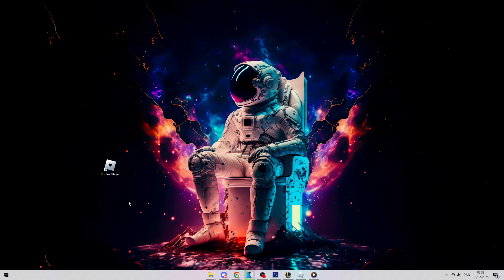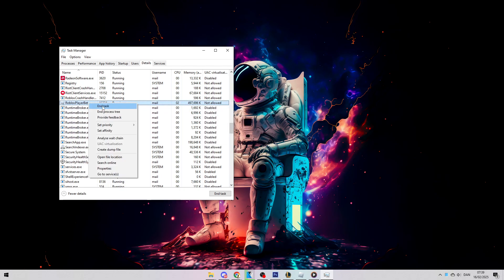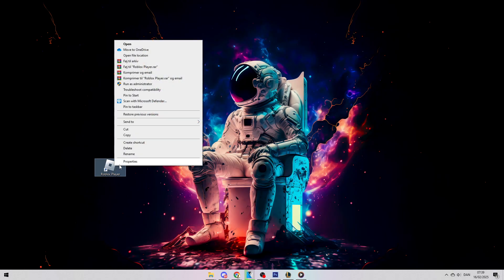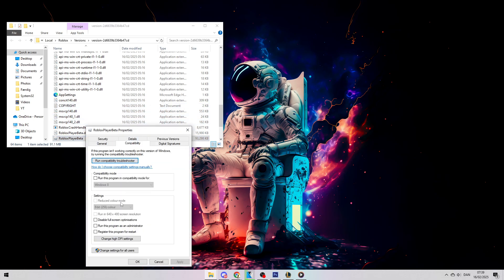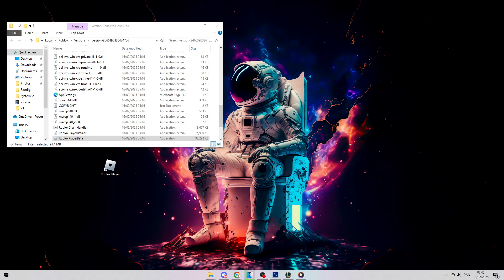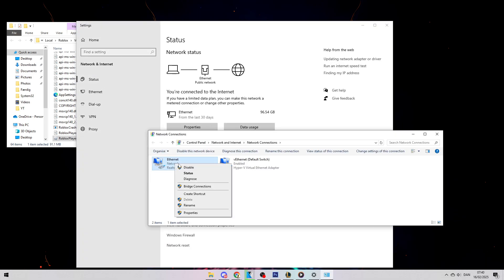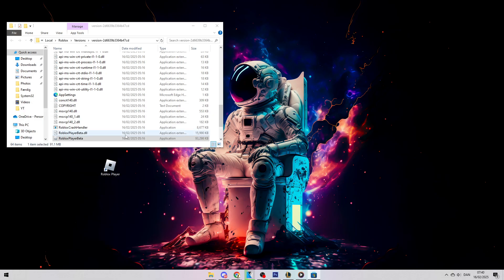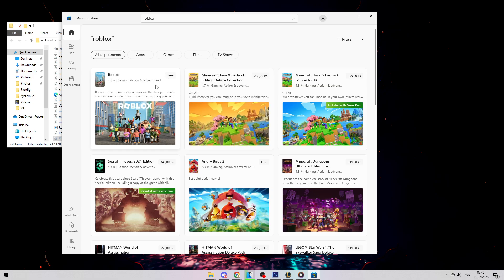How To Fix Roblox Stuck In Loading Screen (Infinite Loading Screen) - Full Tutorial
In this video, we’ll show you how to fix Roblox stuck on the loading screen, a common issue many players face while trying to launch or play Roblox on their PC. If you're experiencing Roblox freezing or not loading properly, this easy and quick guide will help you resolve it. We cover a range of troubleshooting steps that can fix Roblox loading issues, including Roblox stuck on the loading screen, Roblox freezing during startup, or Roblox failing to load completely.

The first step in fixing Roblox stuck on the loading screen is checking your Task Manager. We'll walk you through how to open Task Manager, end any running Roblox processes, and make sure that no background processes are interfering with the game. If you still face issues after closing Roblox, we'll guide you through checking for Windows Updates. Installing the latest Windows updates can resolve some compatibility problems that might cause Roblox to freeze.

We also show you how to access Roblox Player and adjust compatibility settings to ensure Roblox runs smoothly. Whether you're using Roblox Player Beta or the standard version, you’ll learn how to optimize the settings so Roblox doesn’t freeze on startup. By following these steps, you’ll be able to fix Roblox not loading or crashing.

Additionally, we provide an alternative solution to Roblox stuck on the loading screen if the first steps don’t work. By checking your internet connection and disabling and enabling your network adapter, you can fix issues caused by a slow or unstable connection. This can be especially helpful if Roblox isn’t loading properly due to network problems.

If you’ve tried everything and Roblox is still not loading, we recommend trying to reinstall Roblox from a different platform. You can download Roblox from the Microsoft Store or the Roblox website, depending on where you initially downloaded it. This ensures you have the latest version of the game and may resolve any issues related to corrupted files or outdated versions of Roblox.

Whether you’re dealing with Roblox freezing, Roblox crashing, or Roblox stuck on the loading screen, this video covers all the potential solutions you need to get back into the game as quickly as possible.